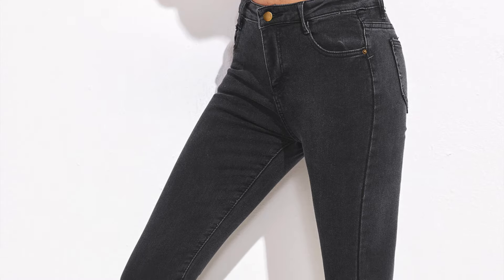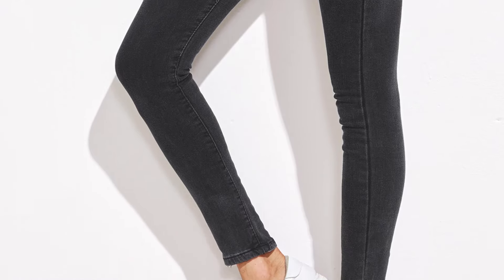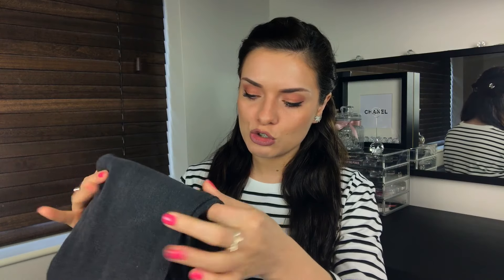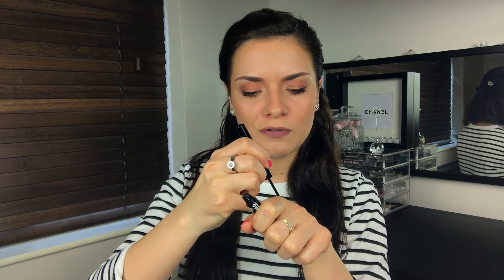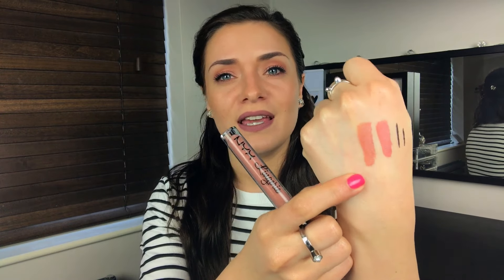Collective Haul | YSL, Dior, Lancome, NYX | Bonkers4Beauty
" When you stop chasing the wrong things you give the right things a chance to catch you. "

❤ Please open for more information ❤

❤ What I am wearing:

Nails: Essie, Off The Shoulder
Lips: NYX, Embellishment + MAC, Whirl

Thank you very much for watching, your support and love mean the world to me!
I hope you have an amazing week!
xxx Alex xxx